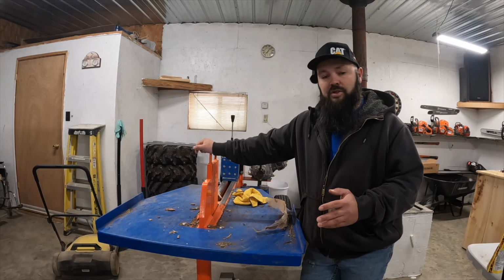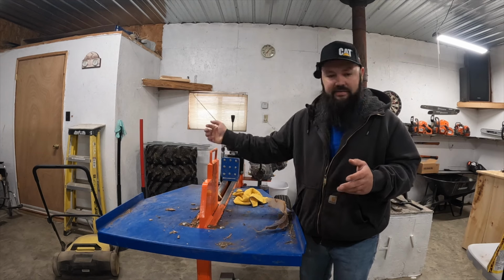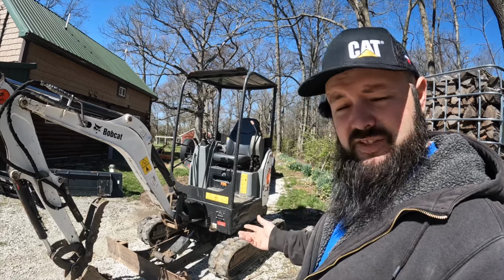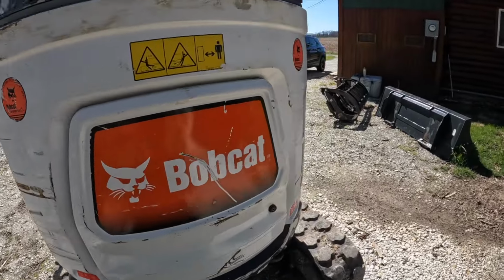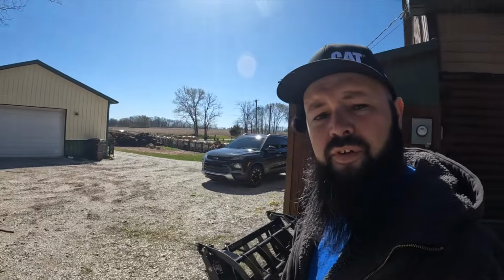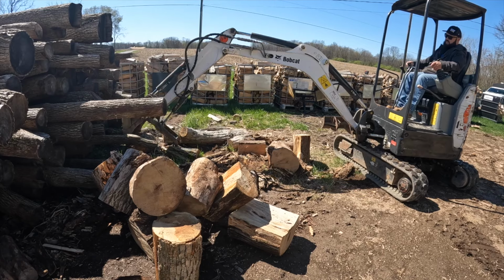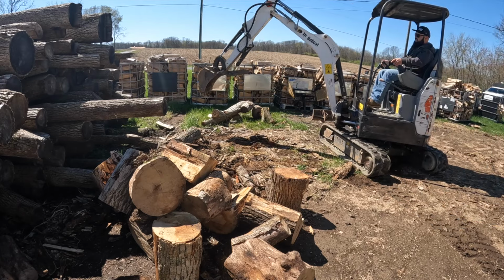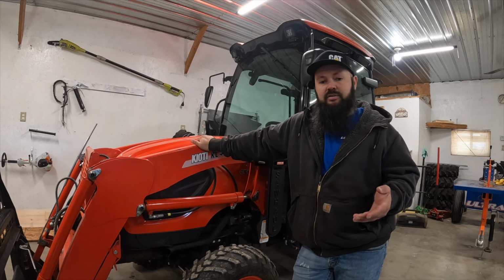Did I Make The Right Choice?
things happened and people did them!